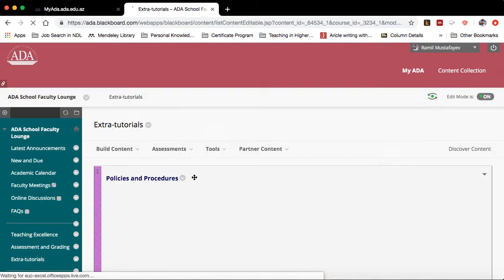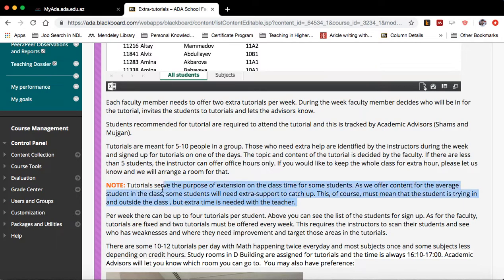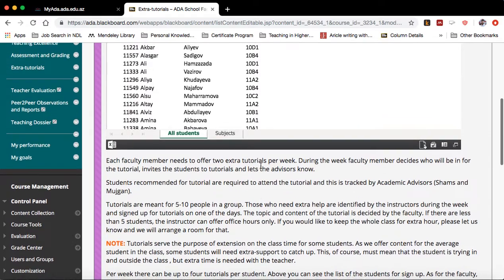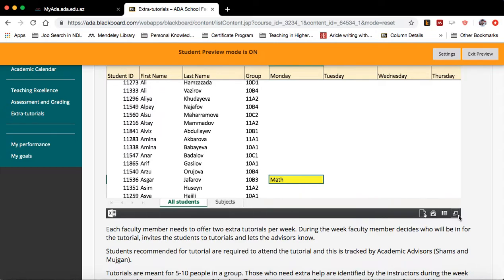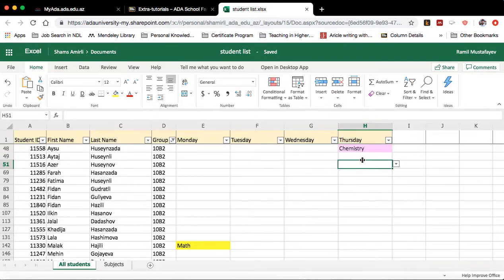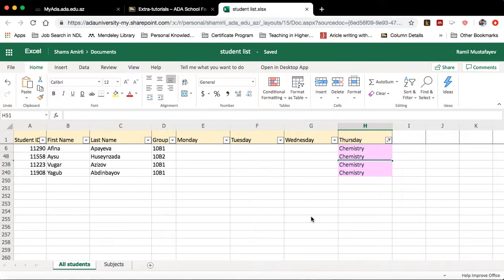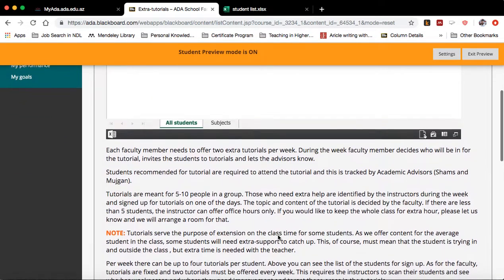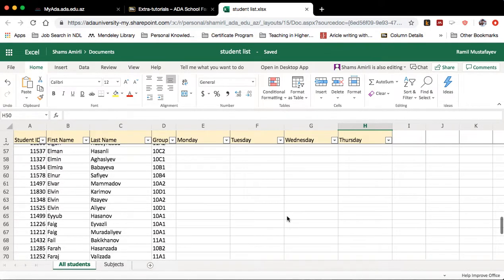Tutorial Sign Up